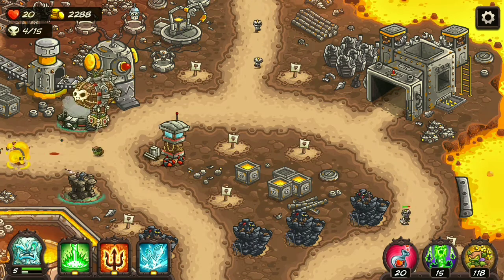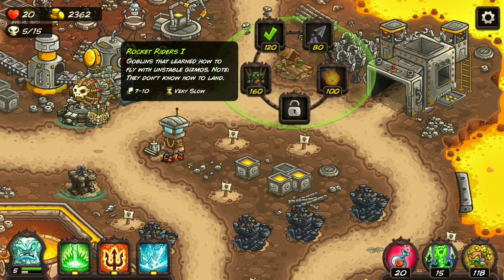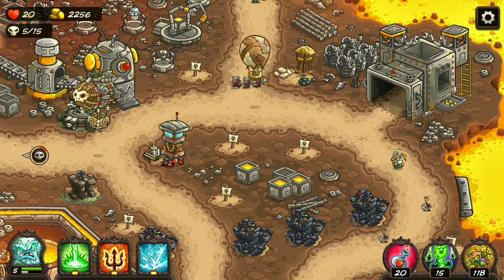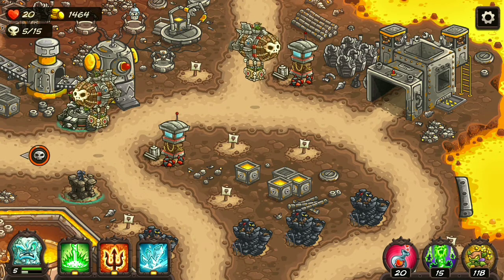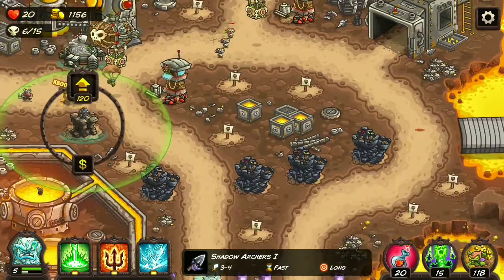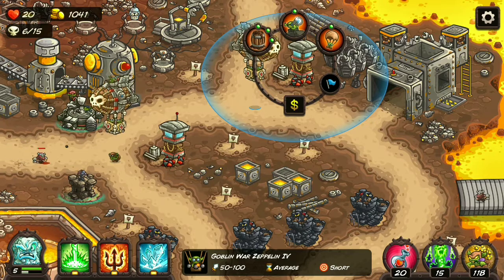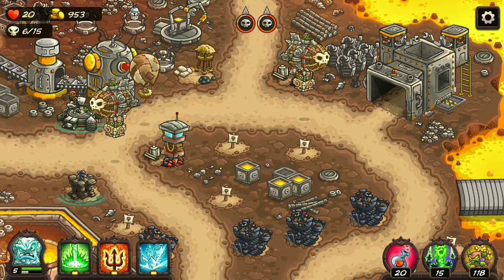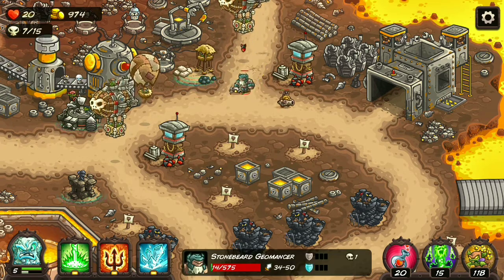Kingdom Rush Vengeance TOWER REVIEW: Goblin War Zeppelin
In this Kingdom rush vengeance video I review the Goblin War Zeppelin tower based on my experience during the beta testing of this game (which I have already won 6-7 times with different approaches).